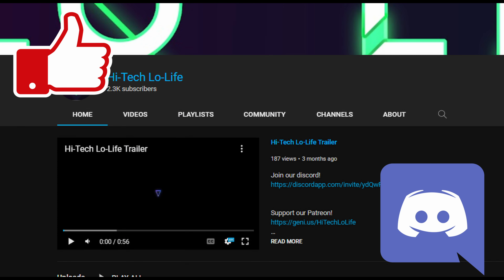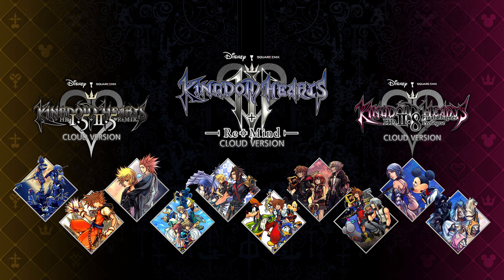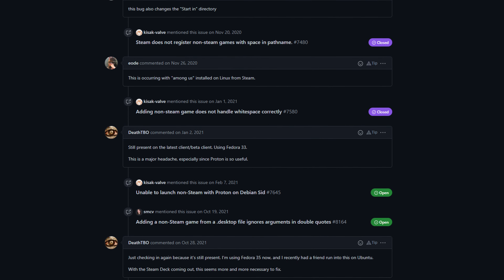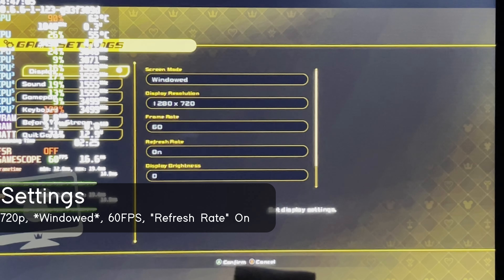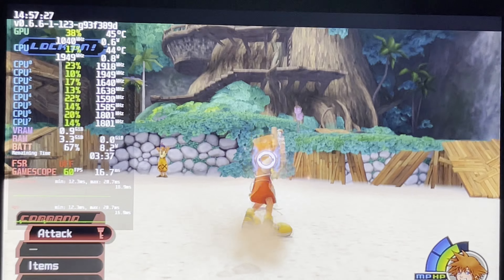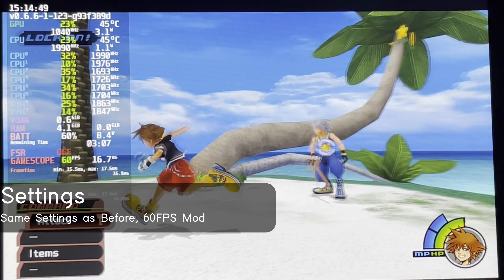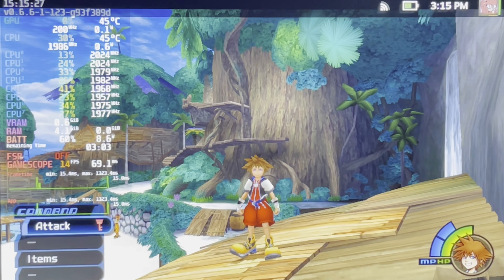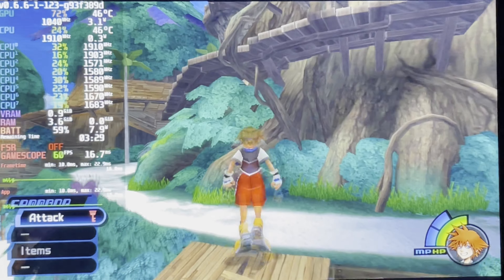[Steam Deck] Kingdom Hearts 1.5 ReMIX: Emulation Vs PC Version?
Narrated by: Starlogical
Edited by: Starlogical
Footage recorded by: Jade